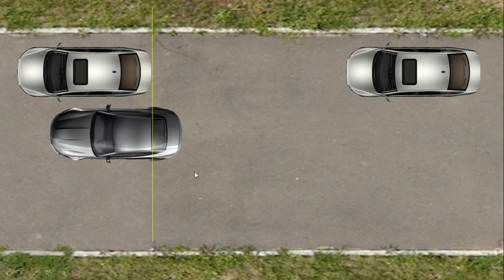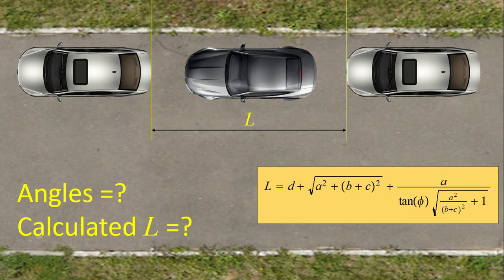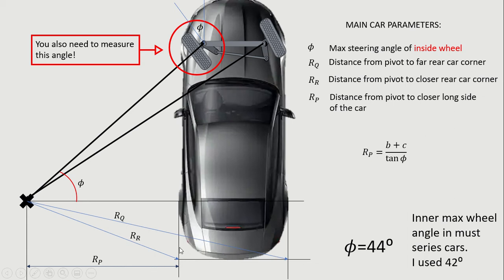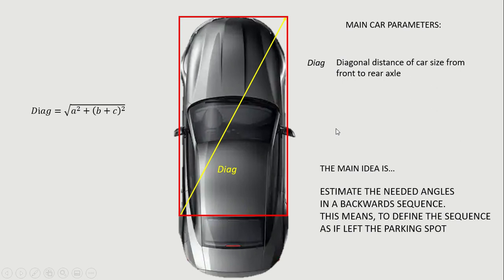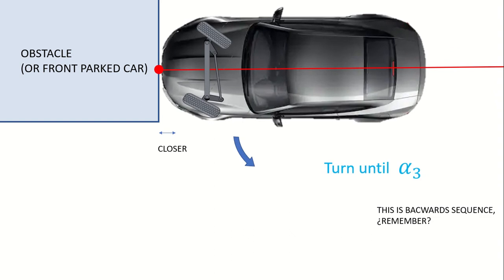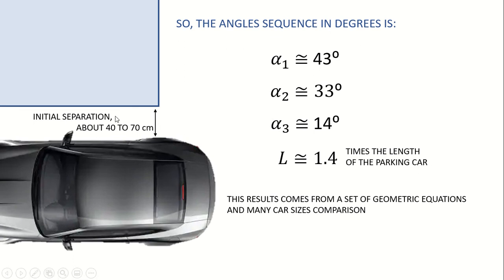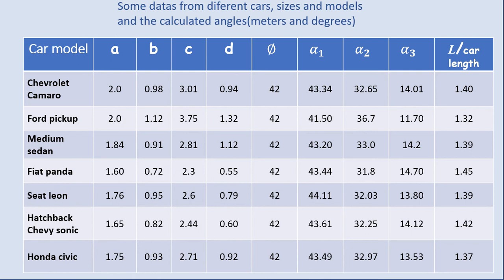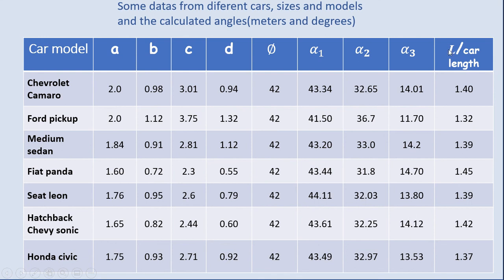Parallel parking method for cars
In this video I show you how to park a car in parallel parking slot using only three angles. I hope you enjoy!